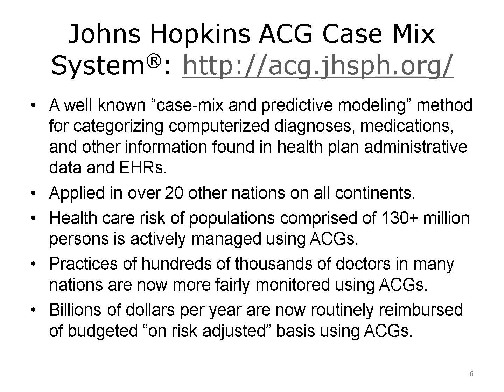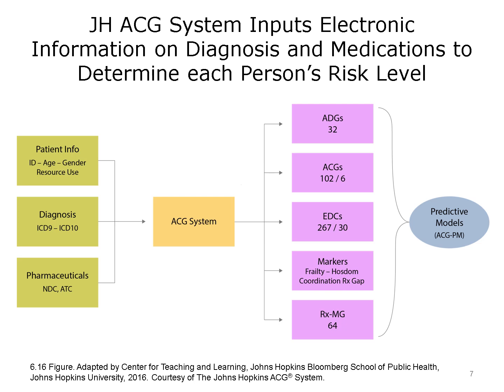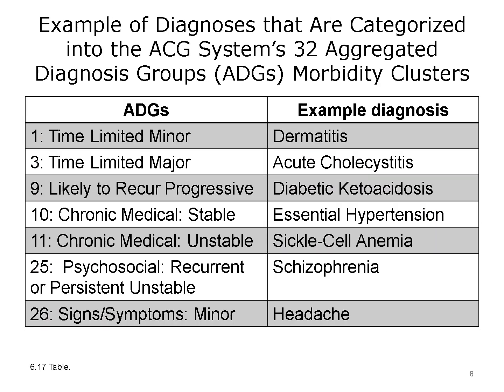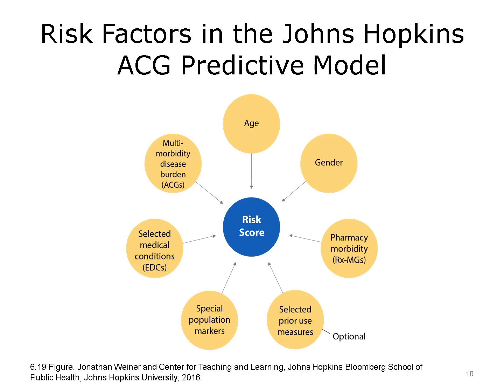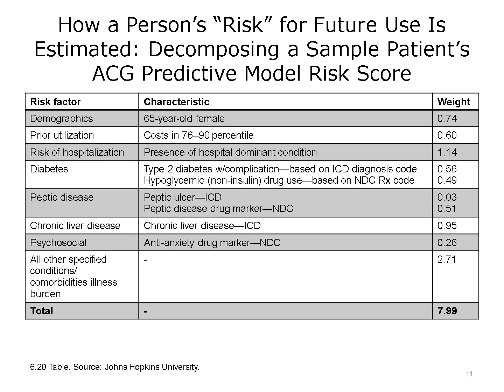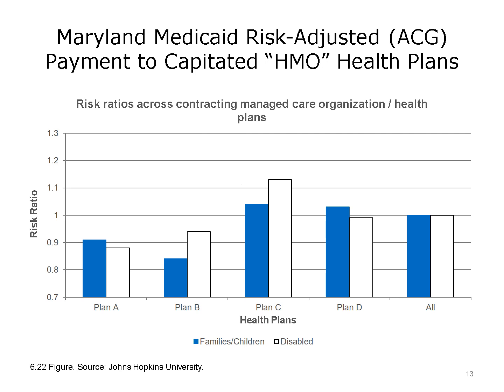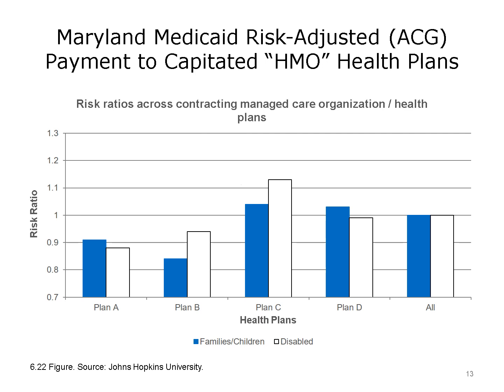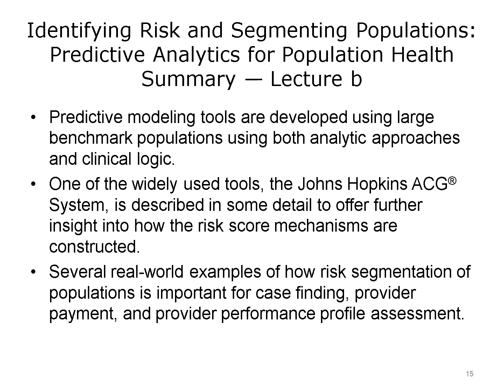ONC Component 21 Unit 6 Lecture b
Unit 6: Identifying Risk and Segmenting Populations: Predictive Analytics for Population Health

Lecture b: Predictive Models

Description: Welcome to Identifying Risk and Segmenting Populations: Predictive Analytics for Population Health. This is lecture b.
In this lecture, we will get into more detail on some of the nuts and bolts of risk adjustment and predictive modeling in the population context.
The objectives for this lecture are to:
 • Discuss the inner workings of commonly used risk adjustment and predictive modeling tools.
 • State some examples and use cases of how risk scores derived from this methodology are applied in different administrative or clinical contexts to help segment a population.

Summary: We learned that predictive modeling tools are developed using large benchmark populations using both analytic approaches and clinical logic.
One of the widely used tools, the Johns Hopkins ACG® System, was described in some detail to offer further insight into how the risk score mechanisms are constructed.
We also examined several real-world examples of how risk segmentation of populations is important for case finding, provider payment, and provider performance profile assessment.